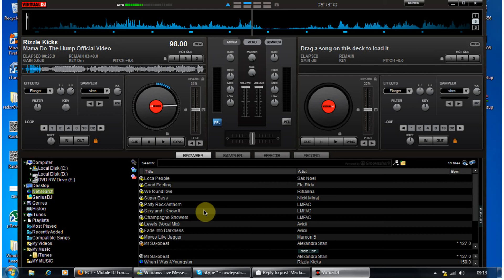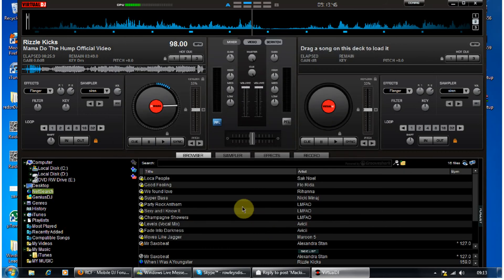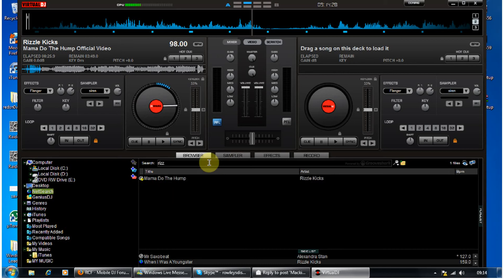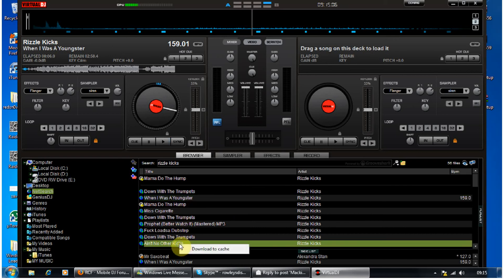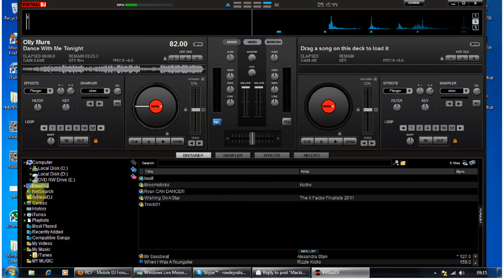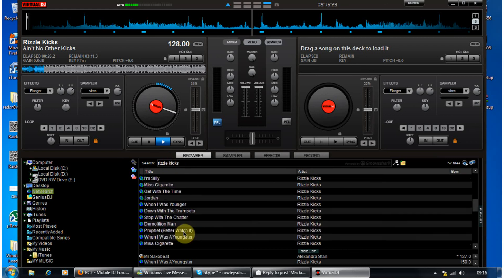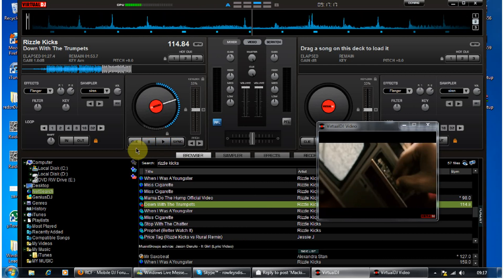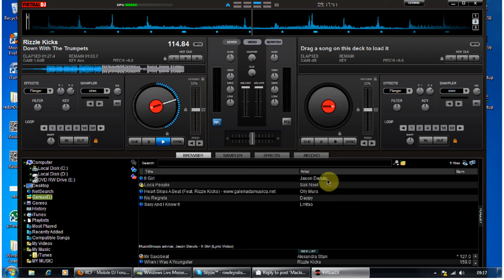VirtualDJ Net Search - Rowleys Discos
Just showing you all the VirtualDJ net search does fully work.